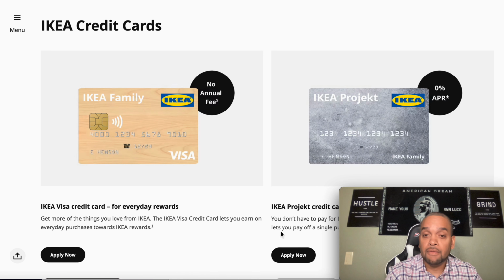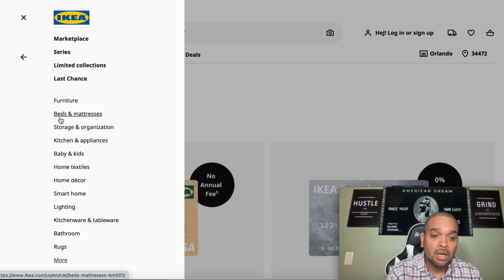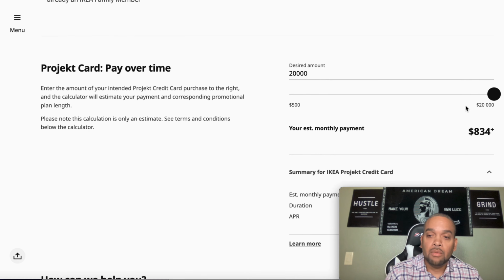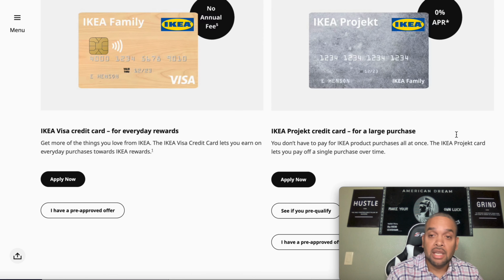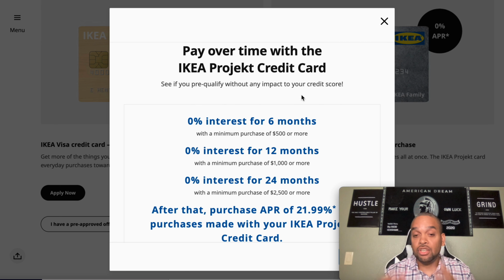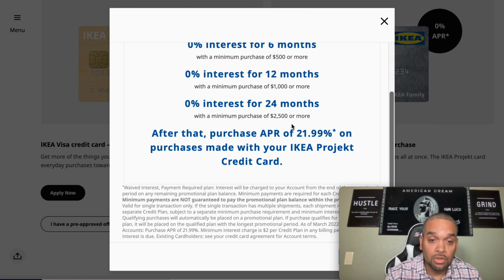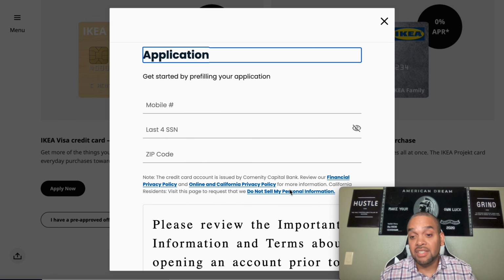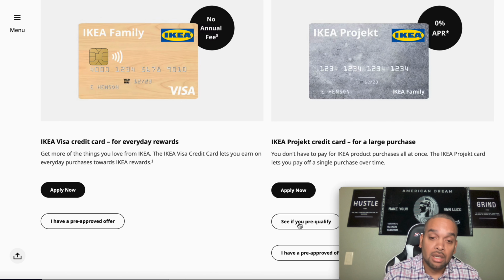$20,000 Ikea Credit Card | Pre-approval | soft Pull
BUSINESS GUIDE TO BUILDING WEALTH STEP BY STEP ( E-BOOK )

NO CREDIT CHECK BUSINESS GAS CARD ( ROADFLEX BUSINESS GAS CARD 👇🏼👇🏼👇🏼

CROWN OFFICE SUPPLIES BUSINESS NET 30 ACCOUNT WEBSITE BELOW👇🏼👇🏼👇🏼

WHOISKINGSHAWN